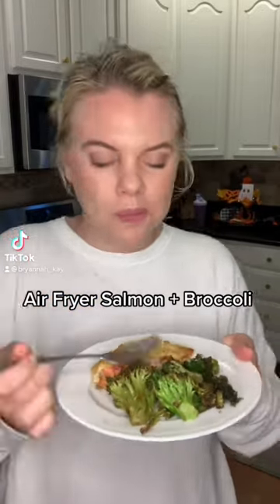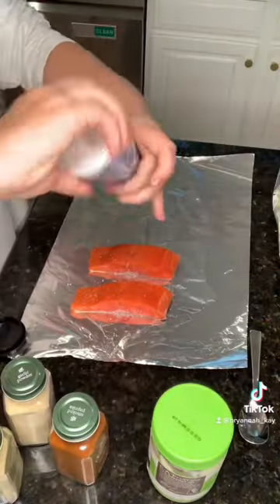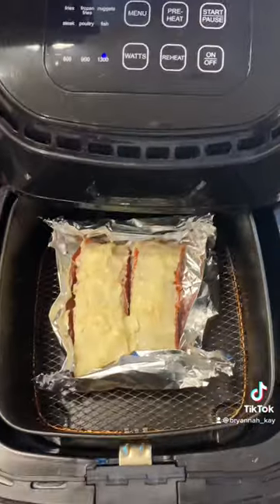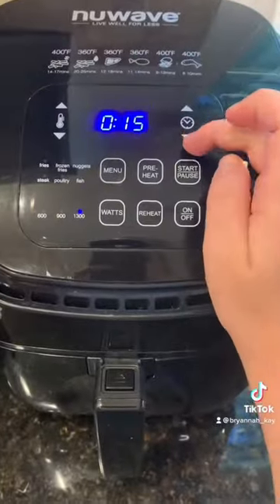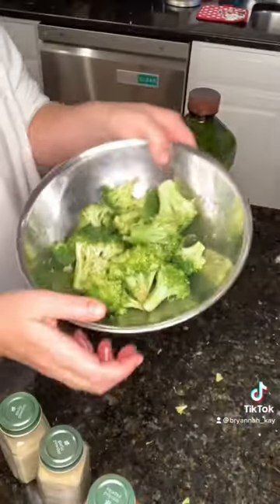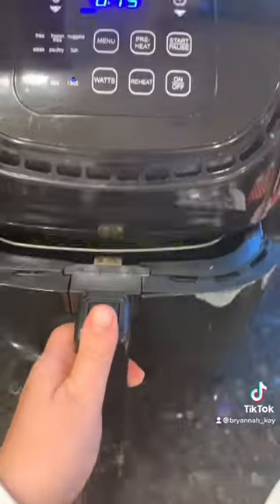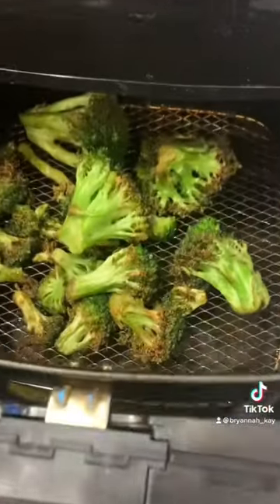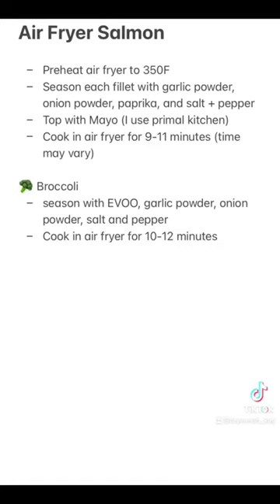Easy Air Fryer Salmon Recipe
Easy air fryer salmon recipe! Perfect quick and healthy dinner for busy weeknights.